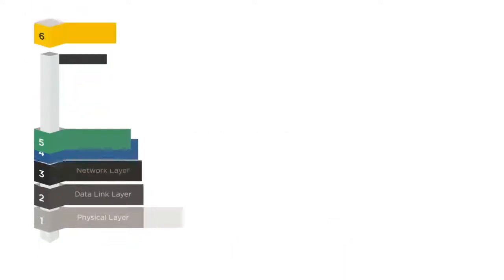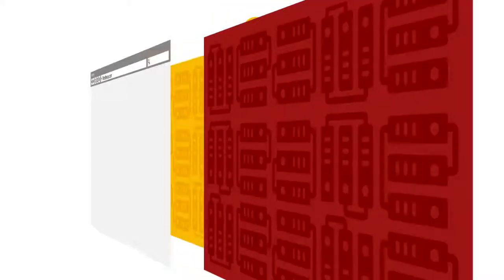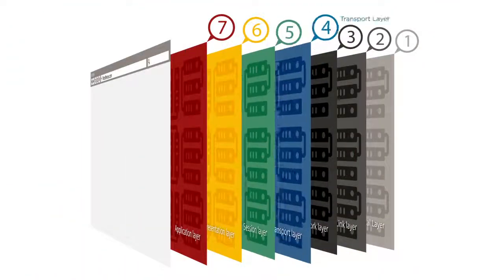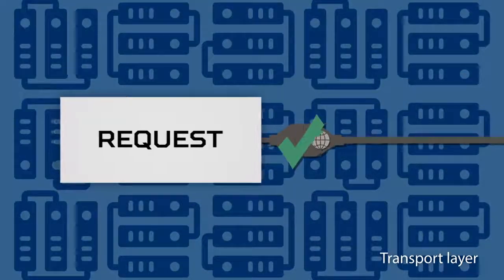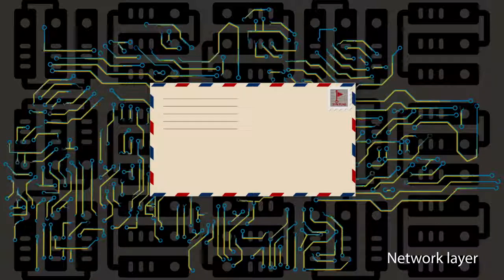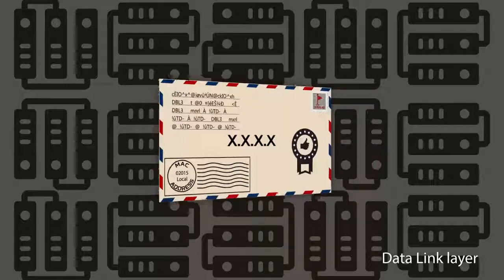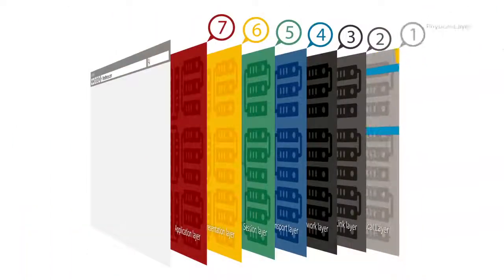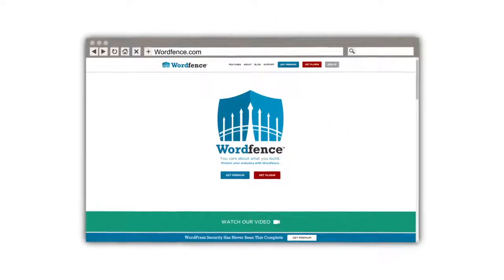How A Packet Travels Through the Internet